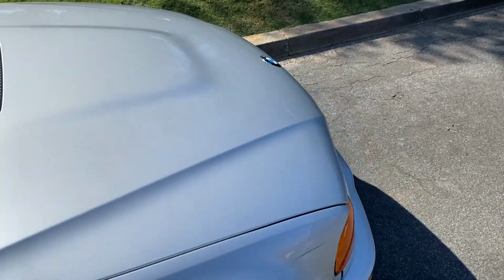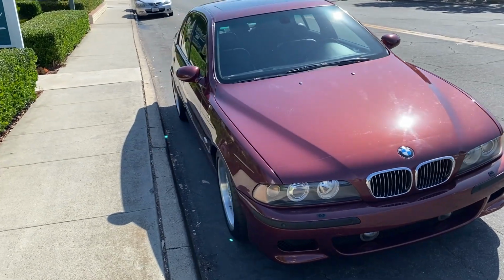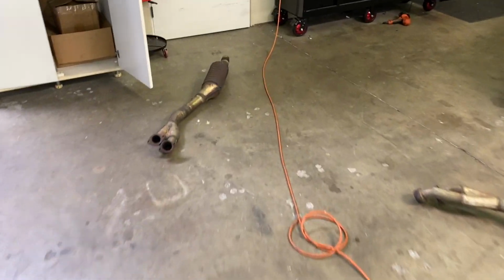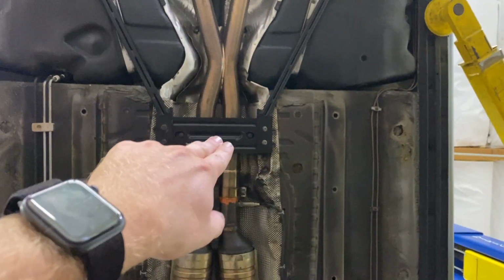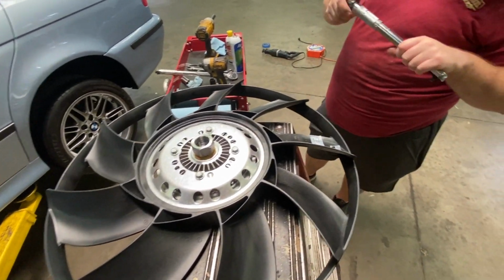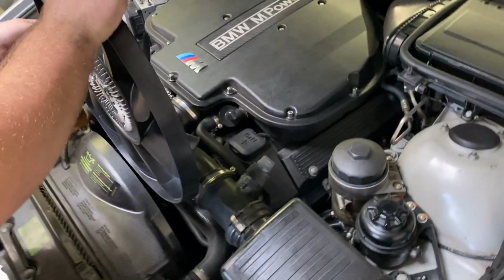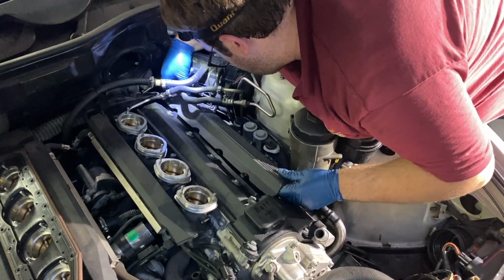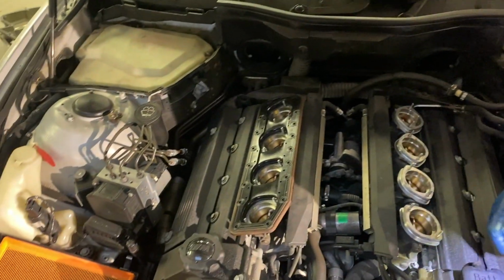Cat Day 7/11/20 - Day 3,503